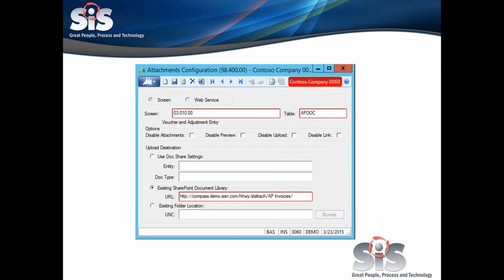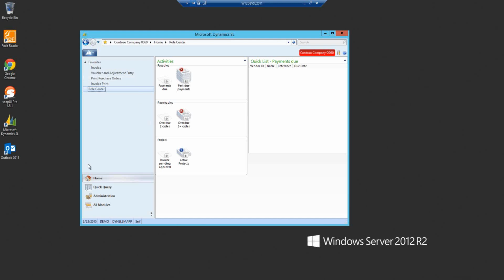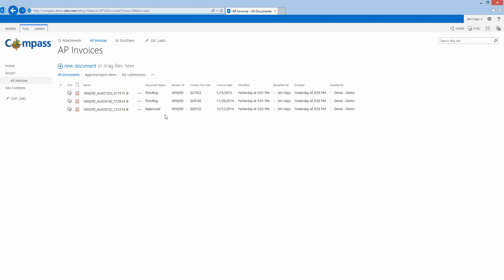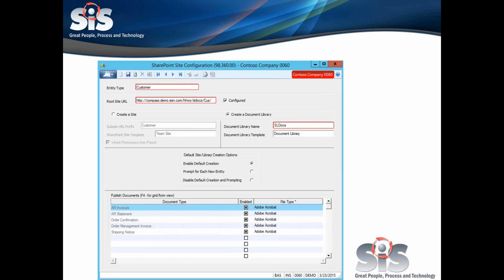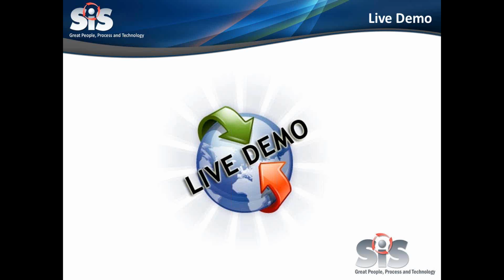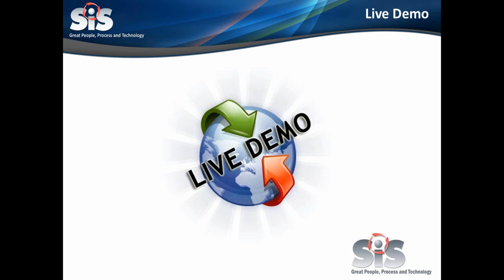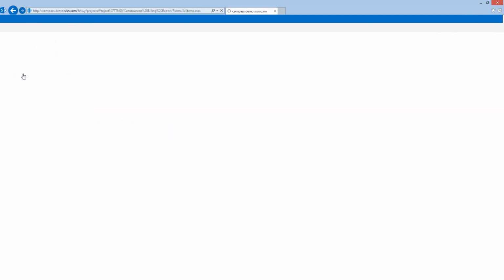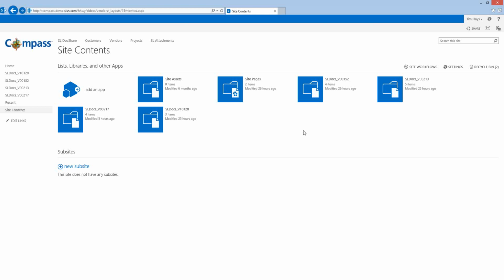Dynamics SL Webinar - DocShare Integration with Microsoft SharePoint